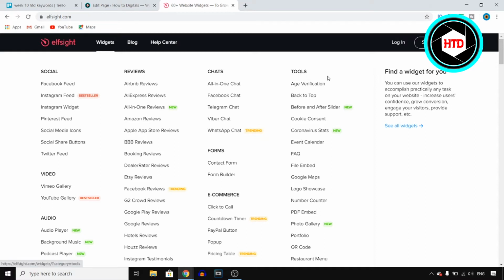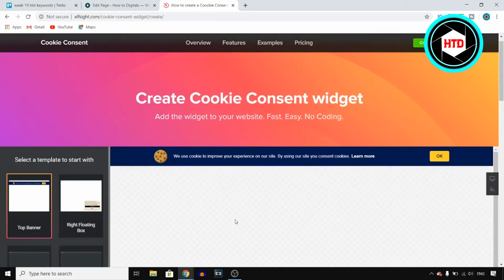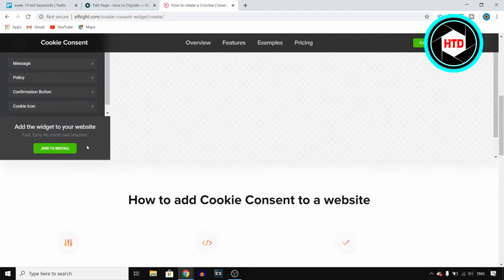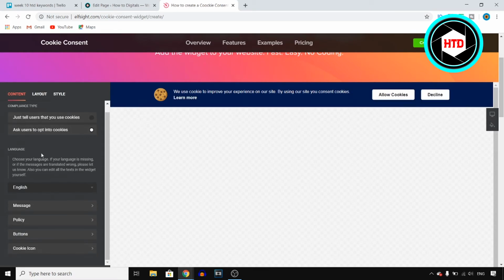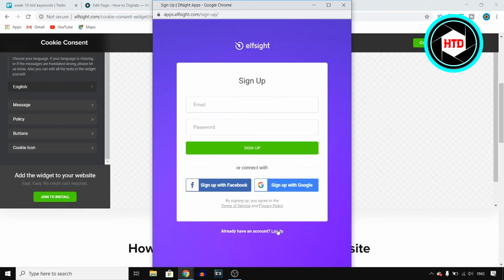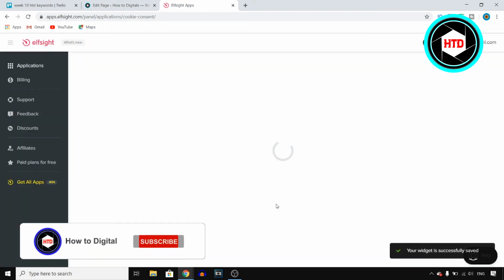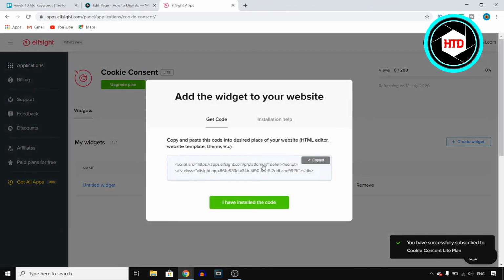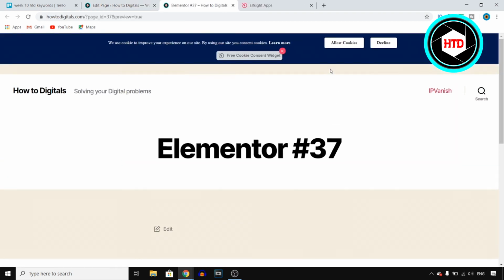How to Add Cookie Consent in WordPress (Simple)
Learn How to Add Cookie Consent in WordPress

In this video I show you How to Add Cookie Consent in WordPress. I'll show you step by step how you can add the cookie consent on wordpress.